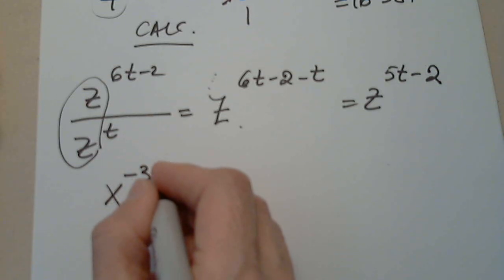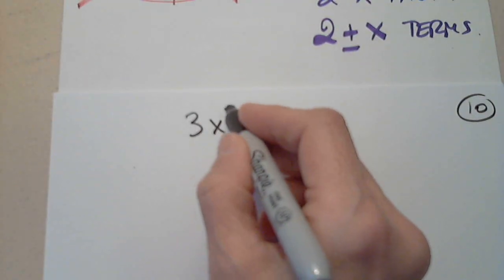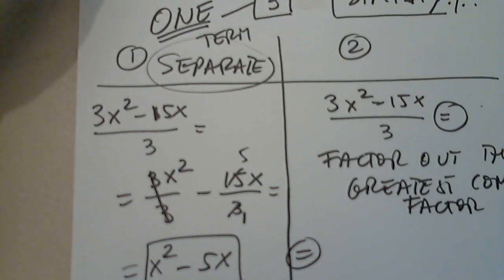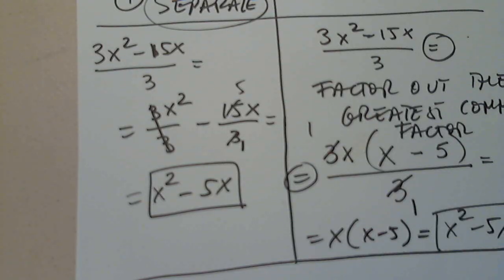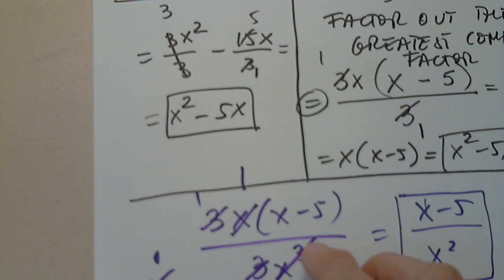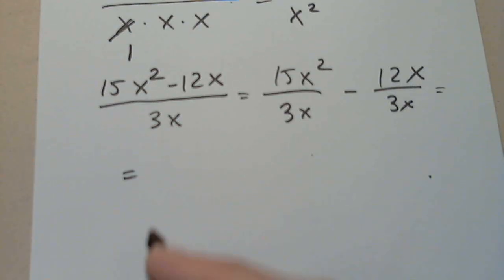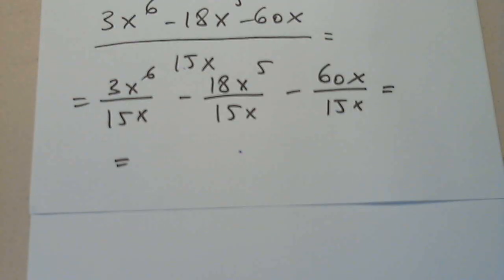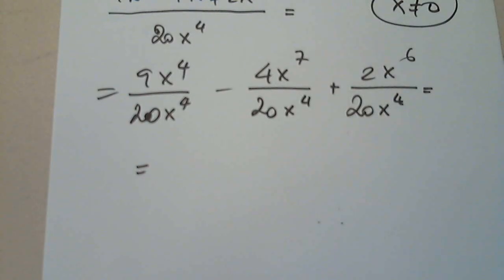MAT 044 011 5.3.5.5 MARCH 26 PART 4